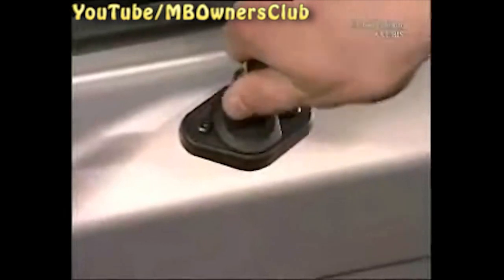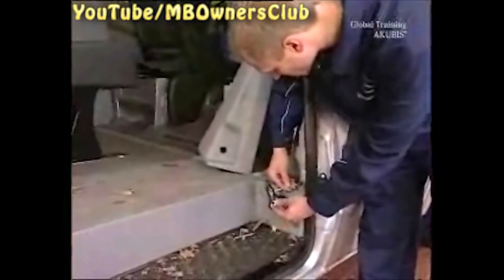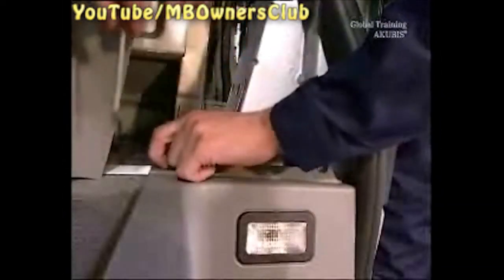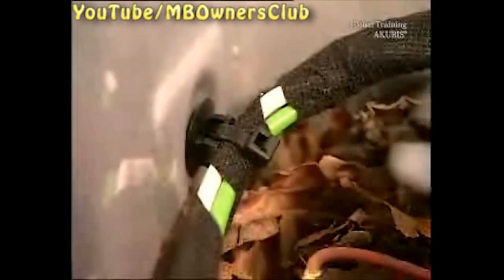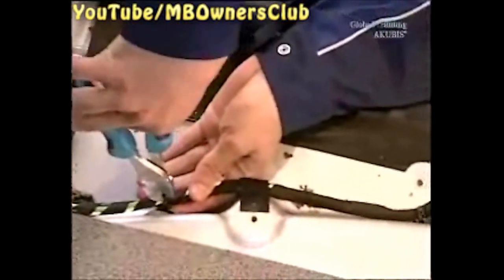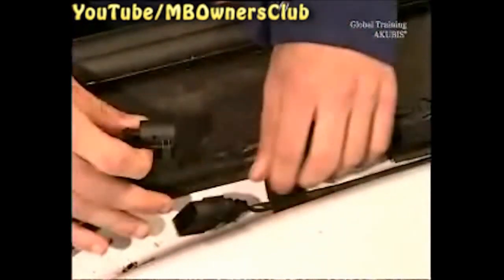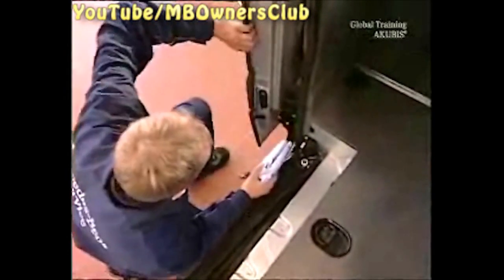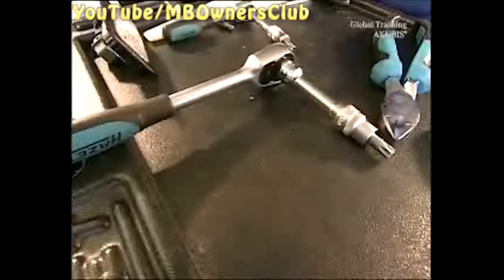Mercedes-Benz Sprinter - How to replace the cable track on the load compartment door | W906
Dirt, debris and packaging remains can cause the cable track  on the Sprinter to tear.
To replace the cable track you  first need to remove the door trim.
Use an assembly wedge to undo the door trim.
Pull the cables from both speakers.
Disconnect the cable track connectors on the sliding door.
Manually unlock the motor coupling.
Turn the vehicle key clockwise 180 degrees.
You can now move the door manually.
You need to remove the B-pillar cover to get to the screws for the door sill trim.
Detach the door handle and remove  the seal on the front passenger door.
Remove the B-pillar trim.
Now you can access the screws for the door sill trim.
Take out the entrance/exit lamp and pull the connector plug.
After removing the last screw pull the door sill trim up and out.
Vacuum out the dirt and debris.
Don't forget the area under the step.
Dust will also settle underneath  the cable track.
This area must be completely cleaned.
Using a screwdriver, pry out all six plugs from the guide rail.
More bolts are located  at the points shown here.
Remove the bolts found under the plugs.
Take out the running board.
Be careful not to damage  the cable track wires.
Disconnect the cable track  connectors at the B-pillar.
Using cutters, unclip the cable  track wires from the body.
Disconnect the last  cable track connector.
Place a clean cloth between the sliding door and the side wall.
This prevents the sliding door from damaging the side wall.
Unscrew the bracket and the lower  carriage of the sliding door.
Pull the cable track wires  out of the sliding door.
Remove the cable track  together with the carriage.
The order number for the new cable track is shown here.
Thoroughly clean the entrance area.
Install the new cable track by performing the steps in the reverse order.
In addition, install the foam  stripping shown here.
Pull off the protective foil and adhere the  foam stripping to the load compartment  sliding door near the bottom.
Cut off the excess foam material.
The foam stripping prevents damage  to the cable track caused by dirt and dust from the interior.
The door of the Sprinter is now working perfectly again.

Cable track A 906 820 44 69
Foam profile A 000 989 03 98